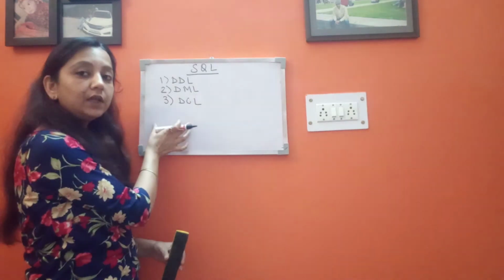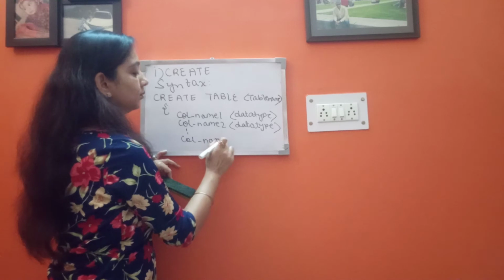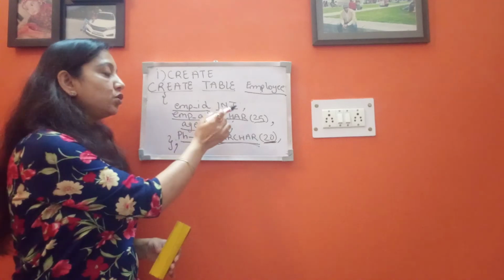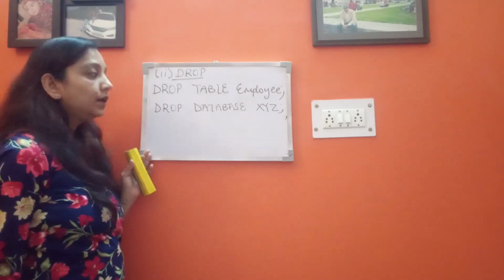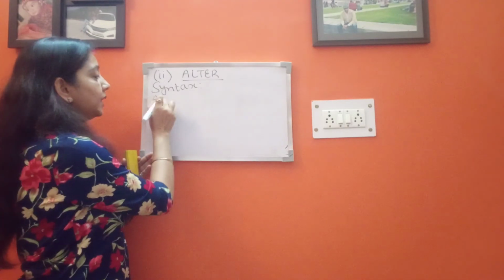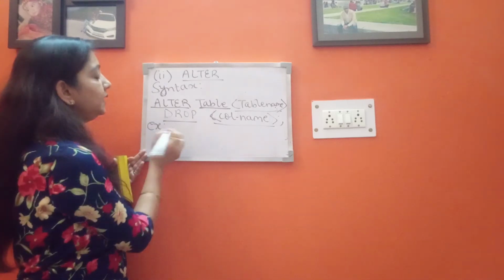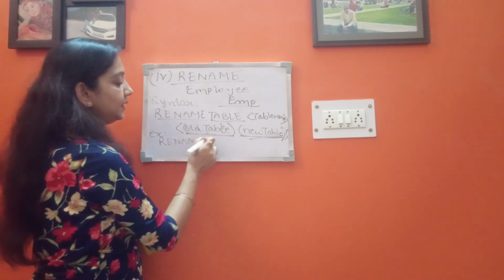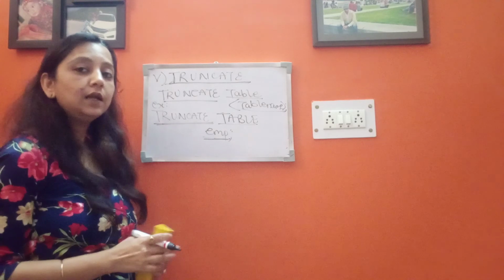DBMS(SQL COMMANDS-DDL STATEMENTS)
Explanation of the data definition language commands by Dr. Megha Bisht